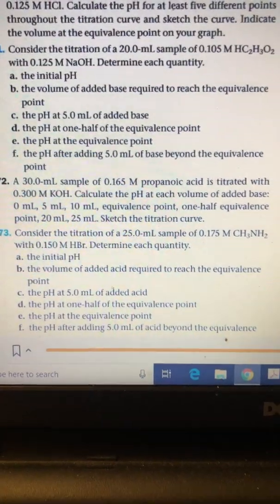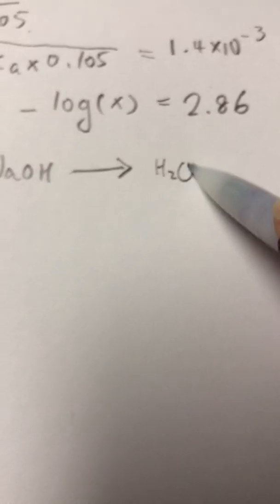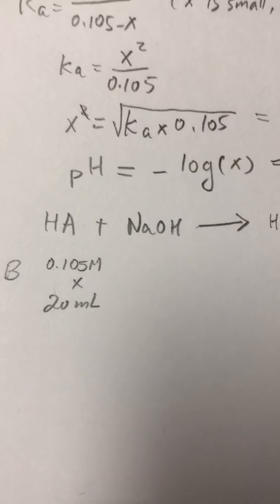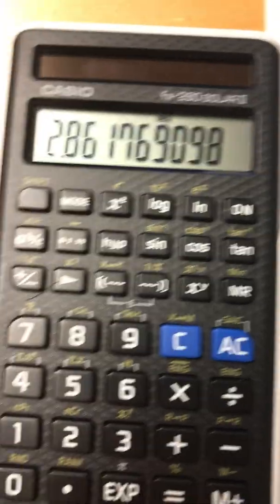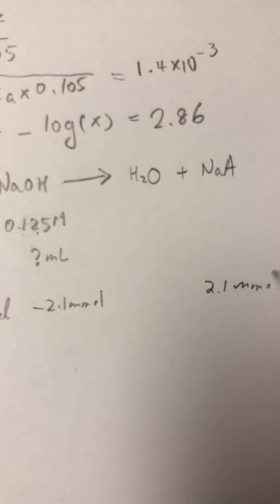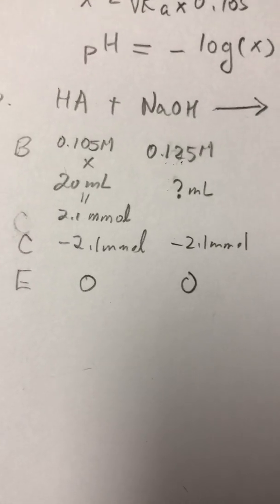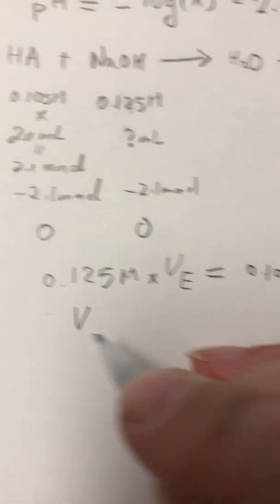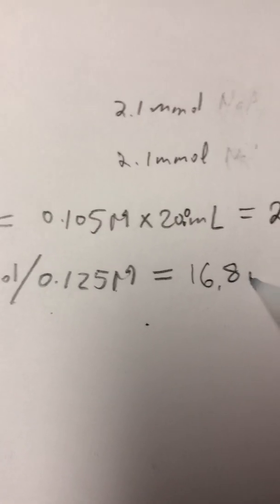#71.b Tro, Ed 4, chapter 17, casio fx-260